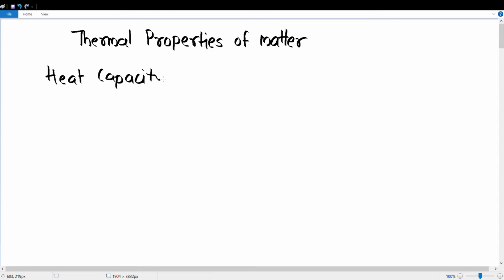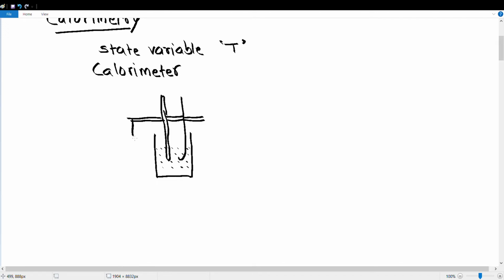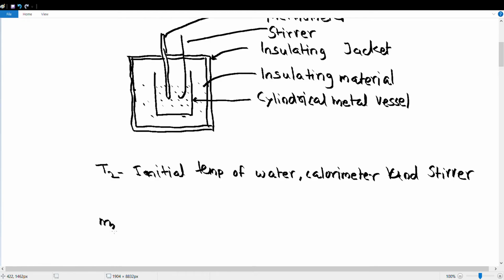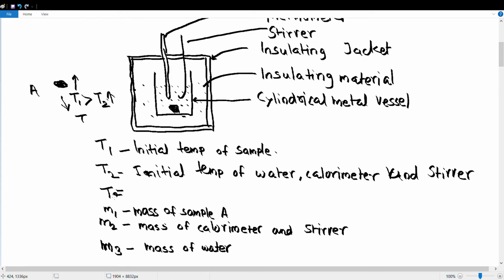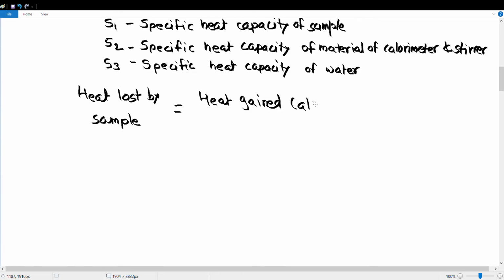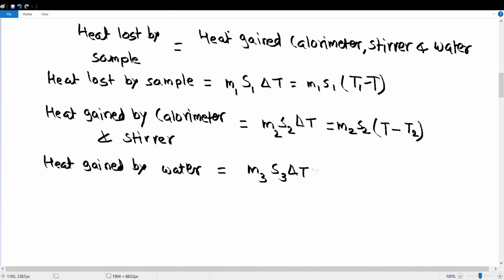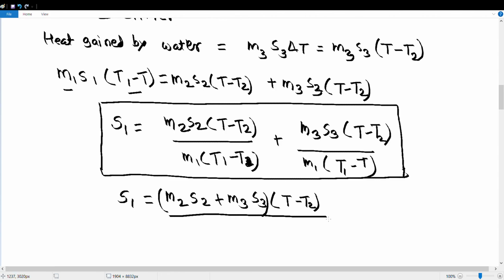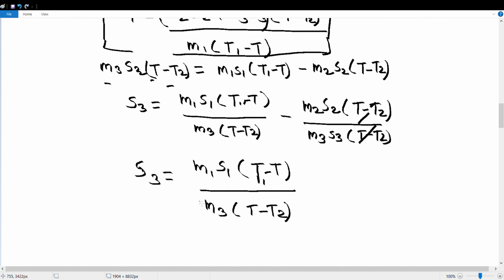Thermal Properties of Matter 3 2